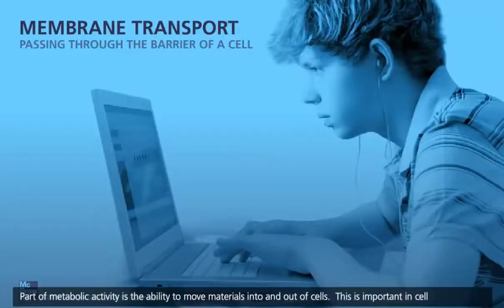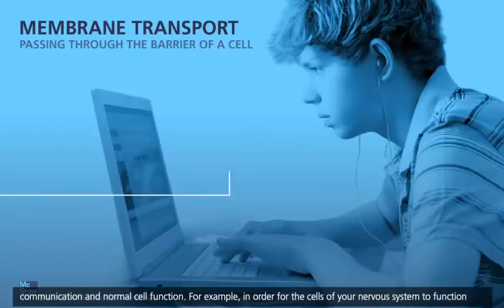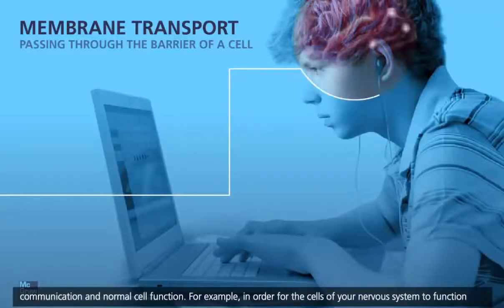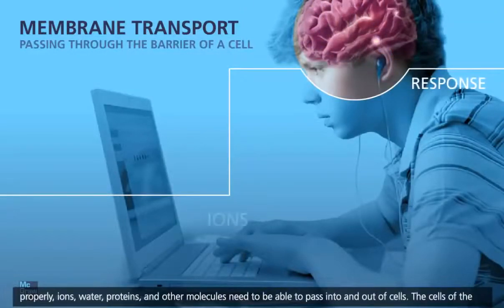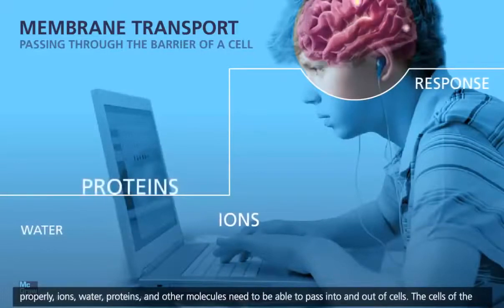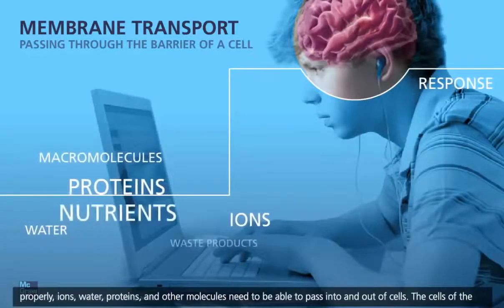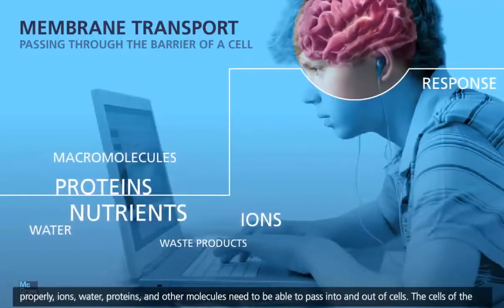Membrane Transport ANIMATION VIDEO